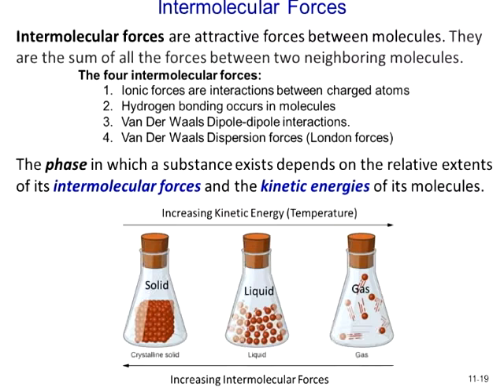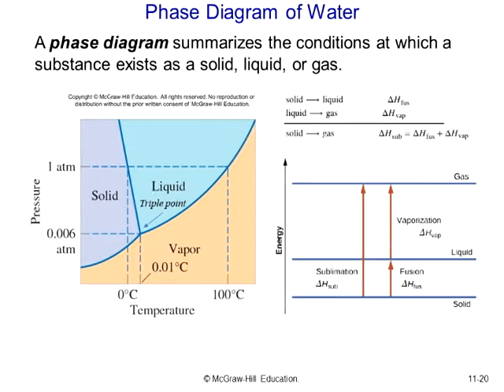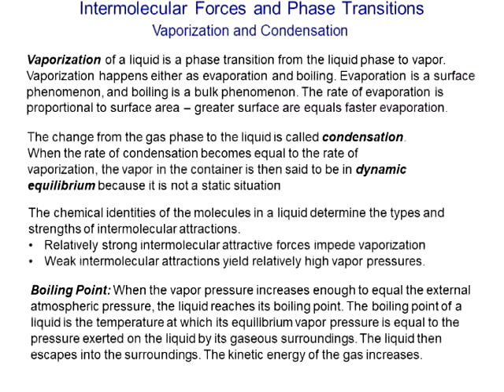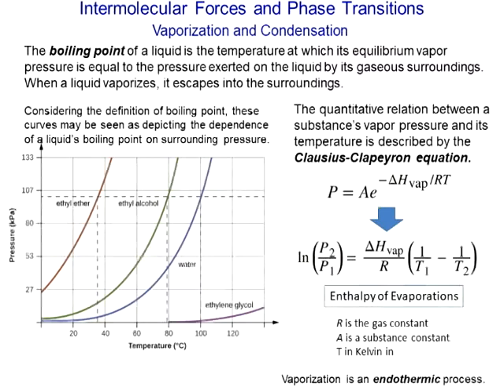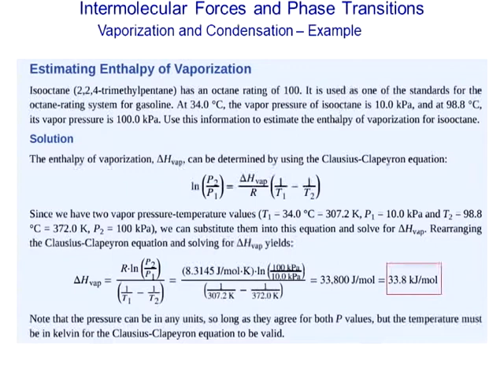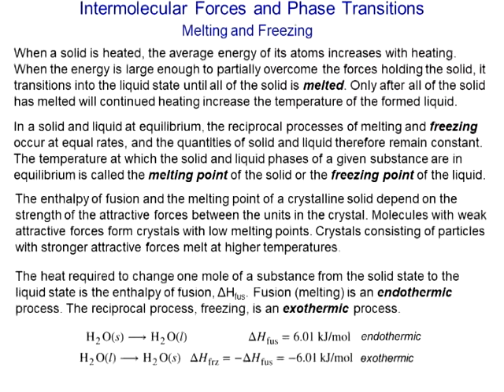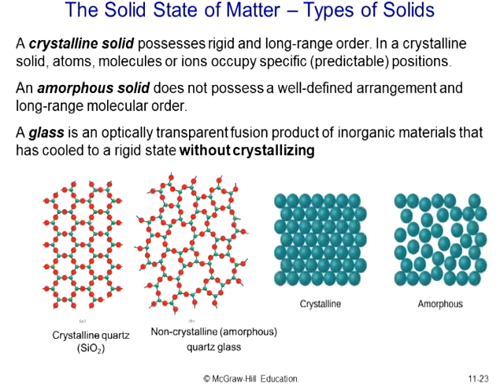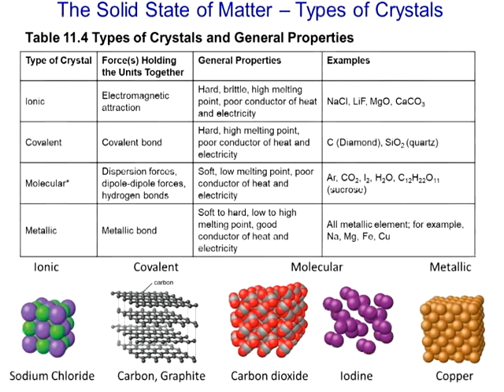GEN CHEM 111 Chapter 10 Lecture 2 of 2 by Dr. Anthony Revis